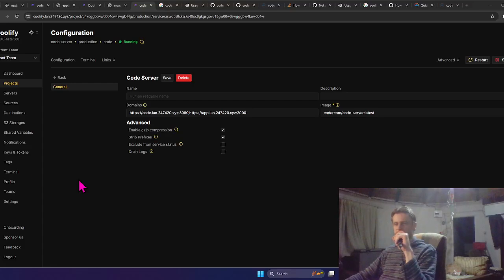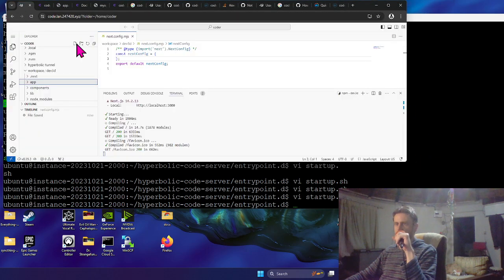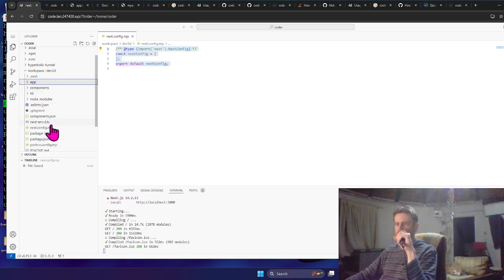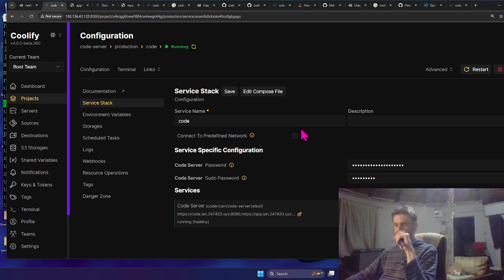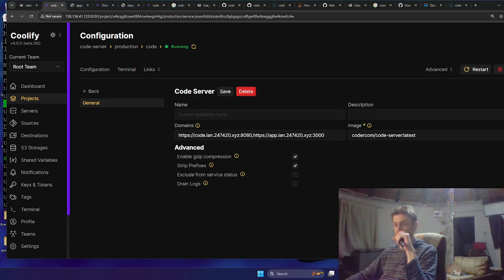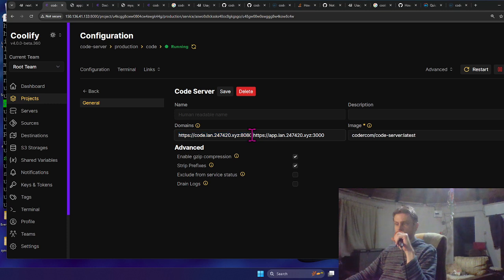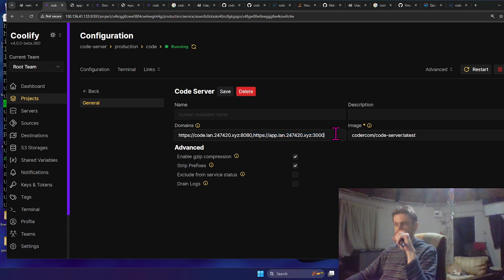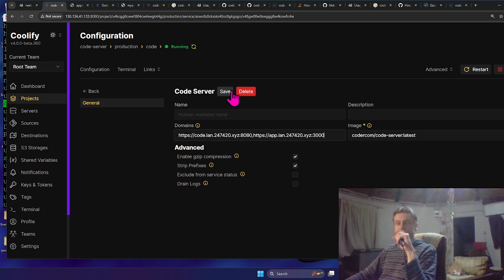Coolify with Code server - How to proxy apps inside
In this video, I explore how to set up Code Server on Coolify, allowing you to use Visual Studio Code directly in your browser! Code Server provides a powerful coding environment where you can edit and run your programs just like you would on a local machine. I walk you through the simple steps to configure your domain names and point them to your Code Server instance. Whether you're a developer looking for a cloud-based solution or just curious about Coolify, this tutorial has you covered. Have a great day!